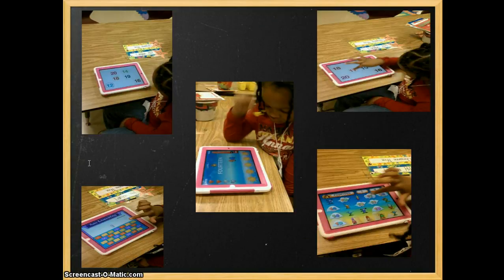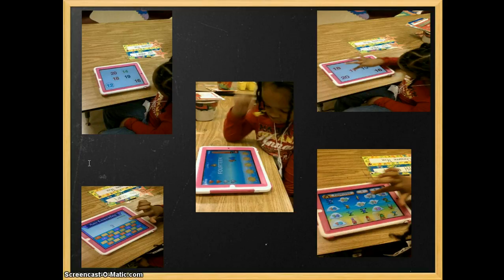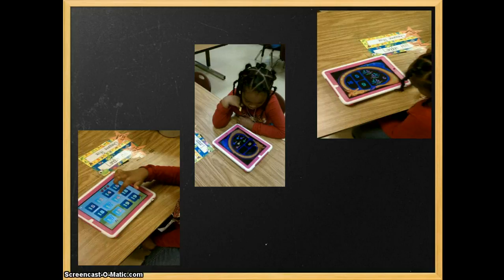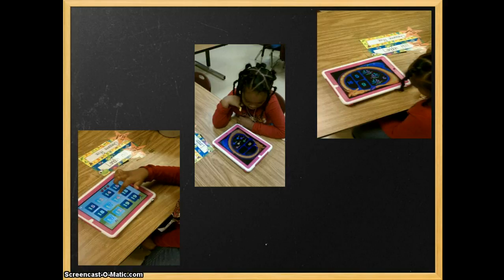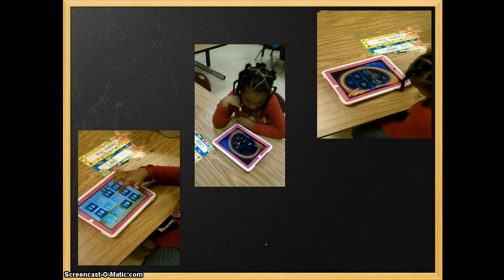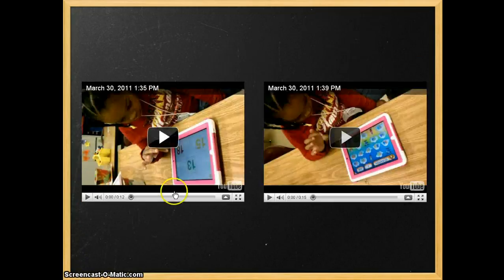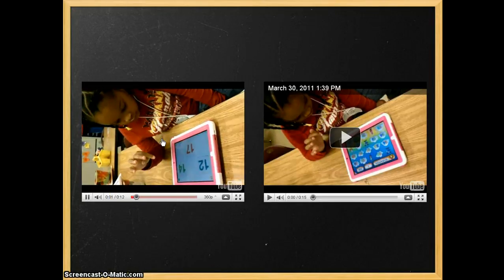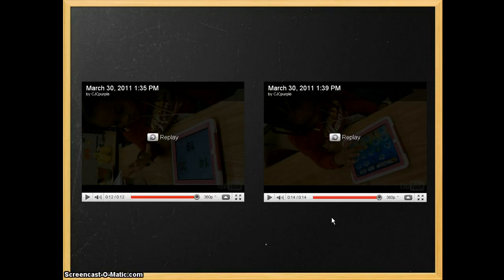iPad Screencast for class